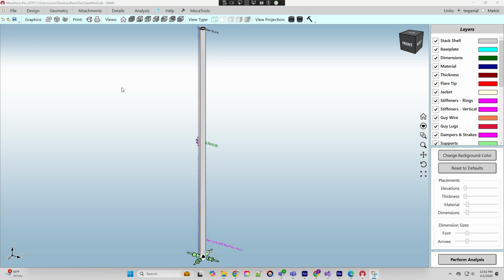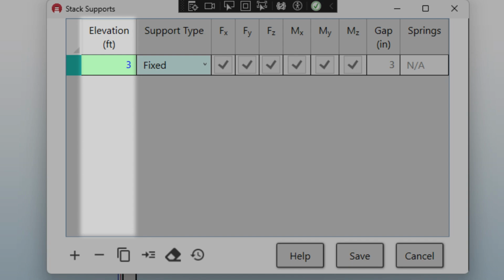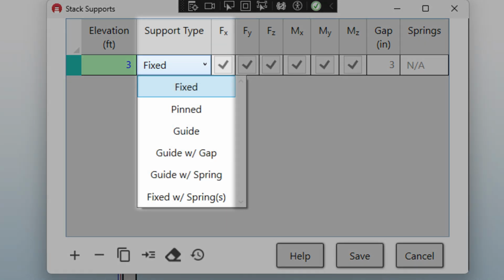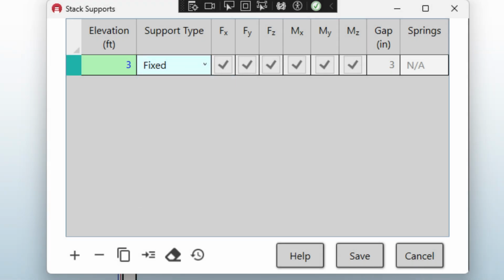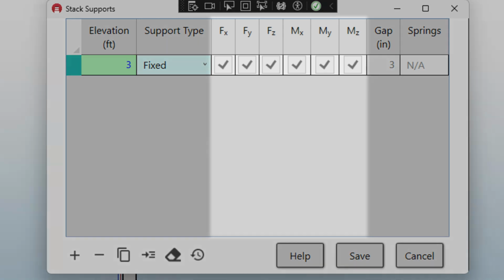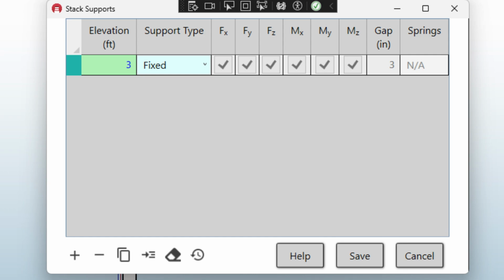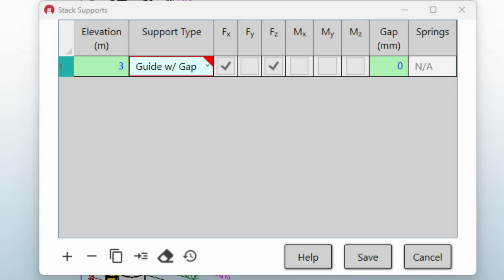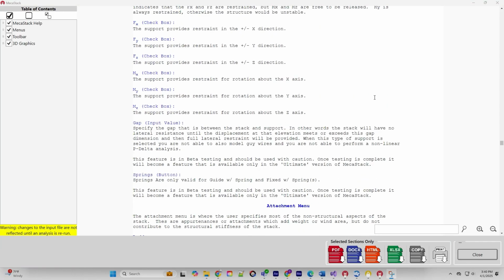Meca Stack - Geometry - Support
This video explains how to define stack supports in the MecaStack Geometry menu. We demonstrate how to enter the support elevation, select the appropriate support type—such as fixed, pinned, or guide—and understand how each option affects the restrained translational and rotational directions.

The tutorial also introduces advanced options available in the Ultimate version, including guides with gaps and spring-supported conditions. These inputs allow the model to accurately represent how the stack is supported and how loads are transferred to the foundation.